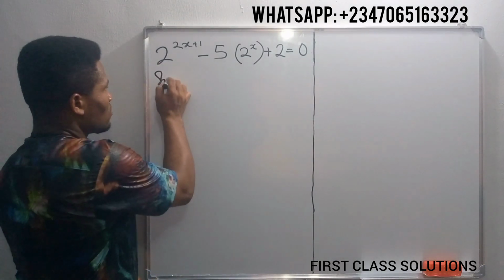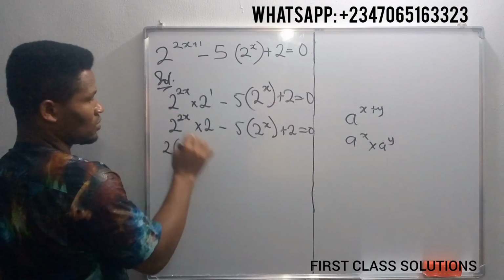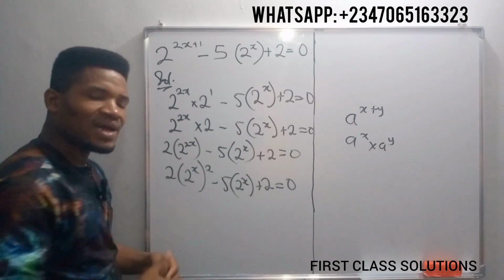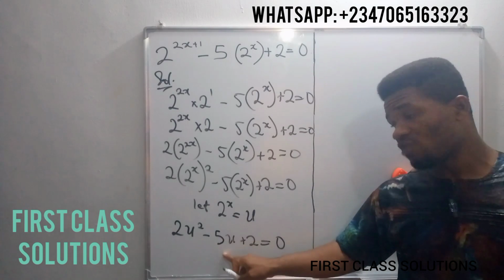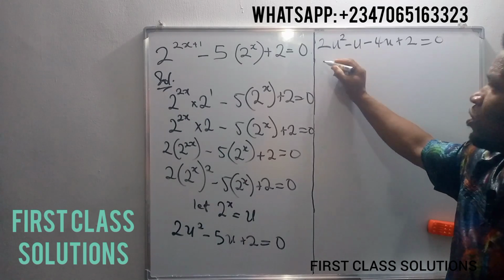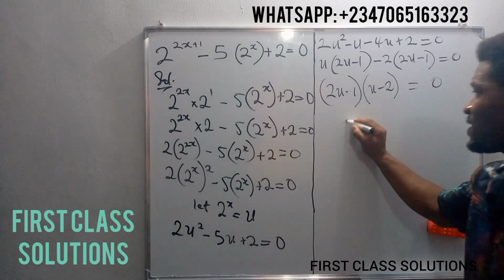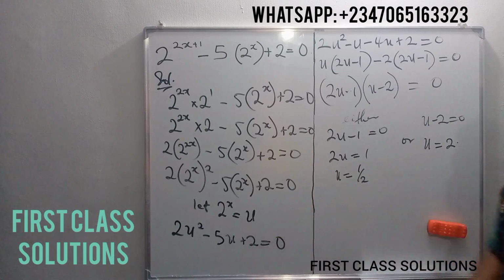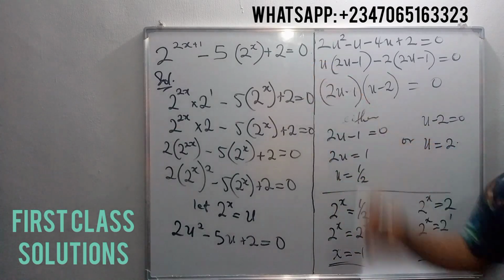Indices and Quadratic Equation Problem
Solutions to Indices and Quadratic Equation Problem